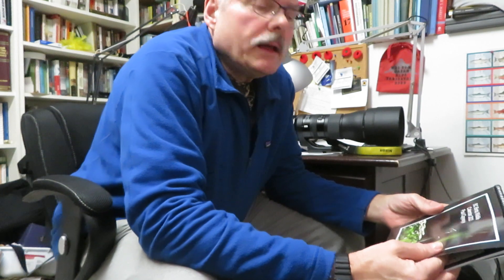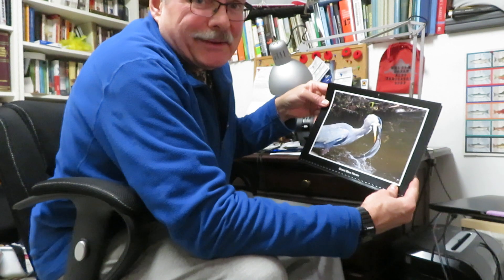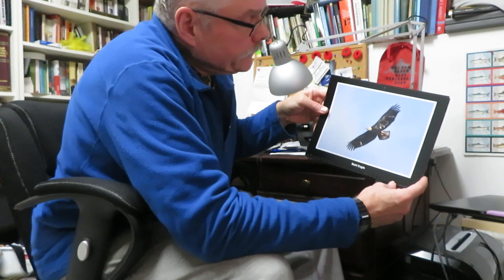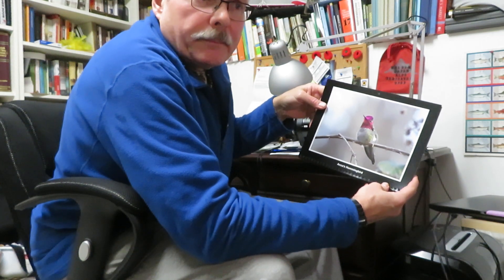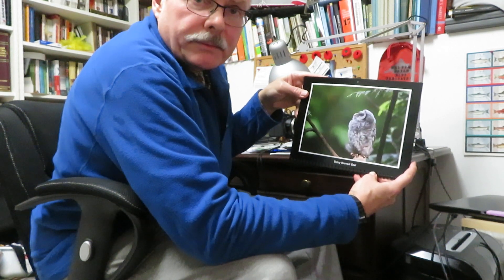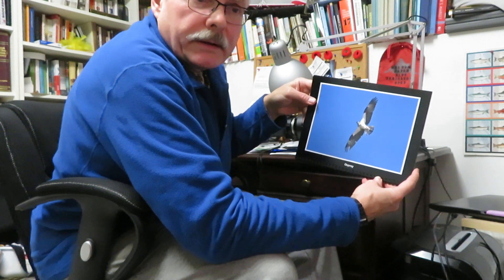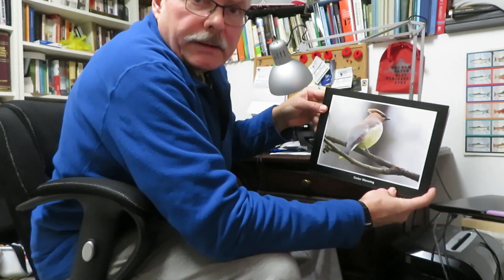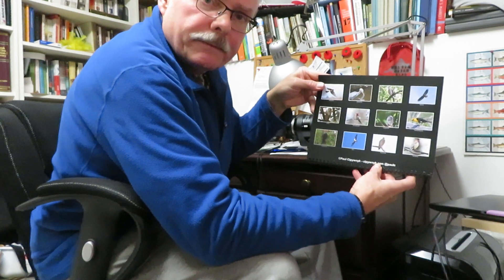Paul Cipywnyk talking about his 2023 Birds of BC Calendar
I take viewers through my 2023 Birds of BC Wildlife Calendar month by month, sharing information about where I shot each photo.